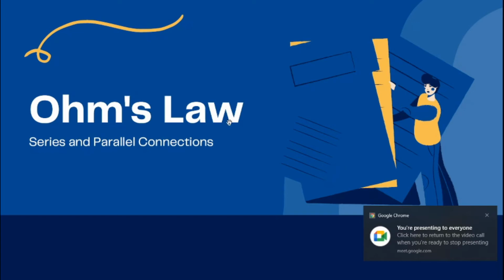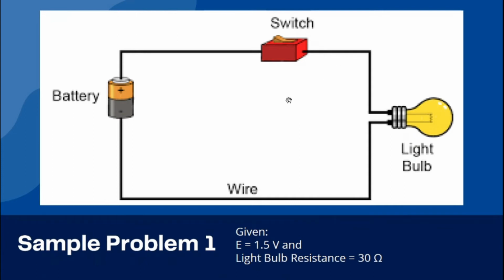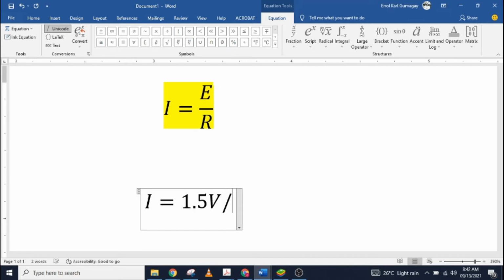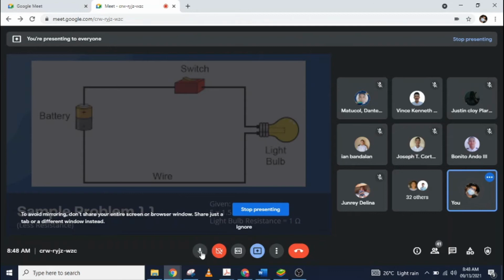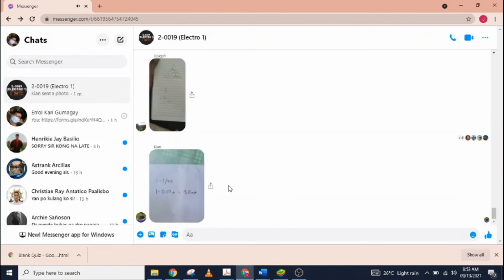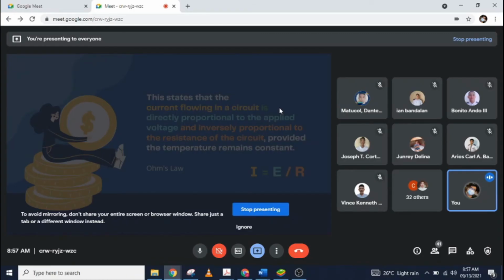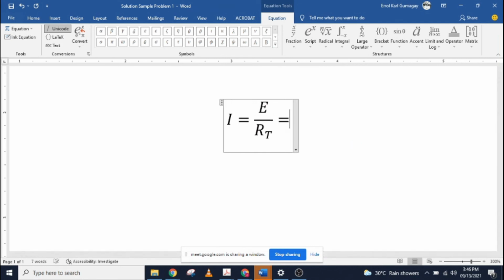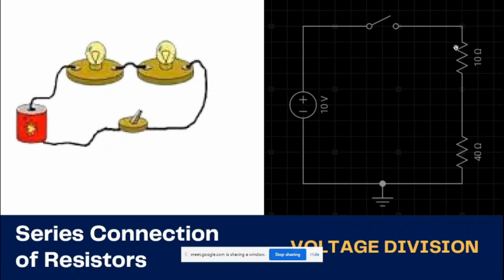Part 1 Ohm's Law | Electro 1